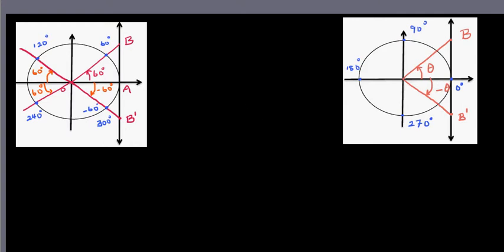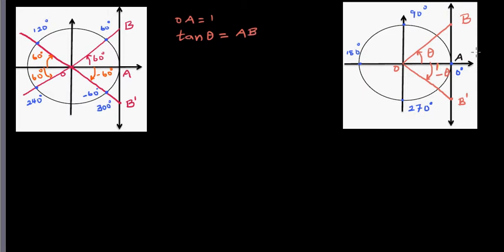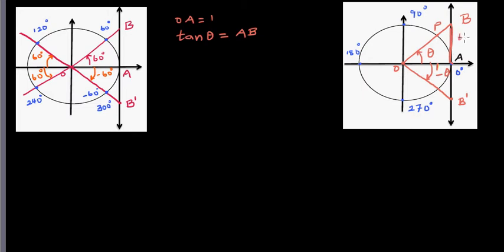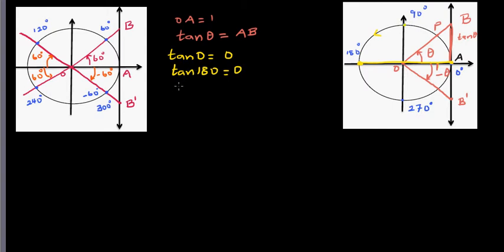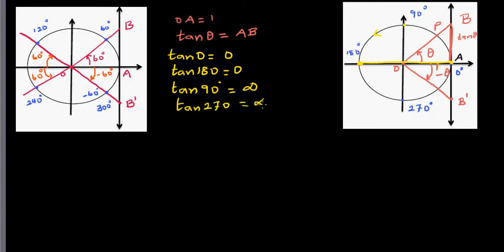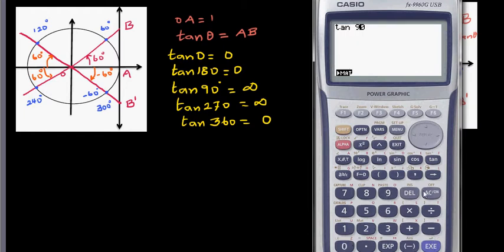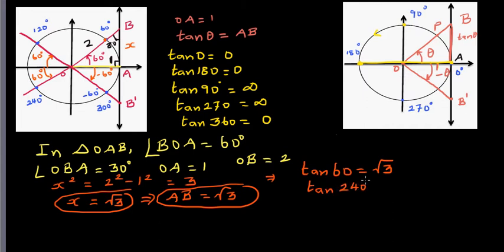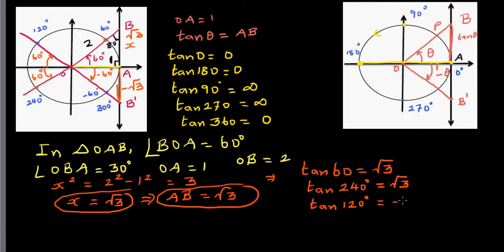Finding tangent function of different angles using unit circle